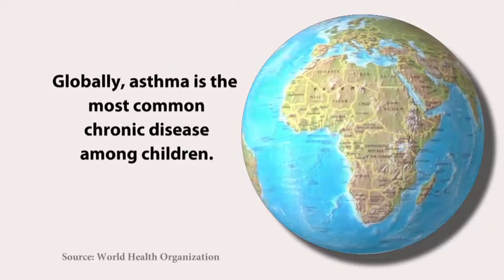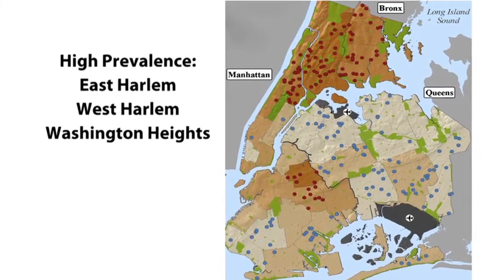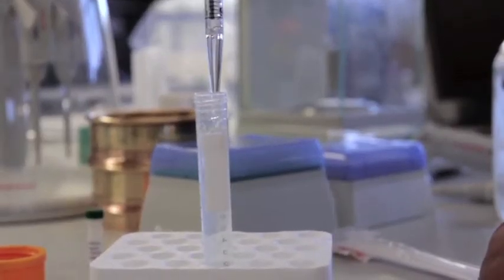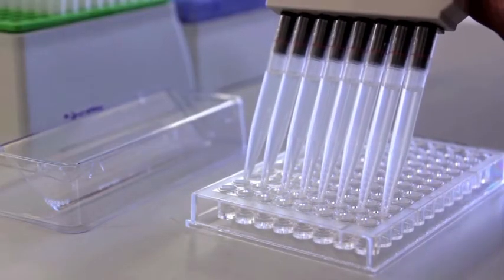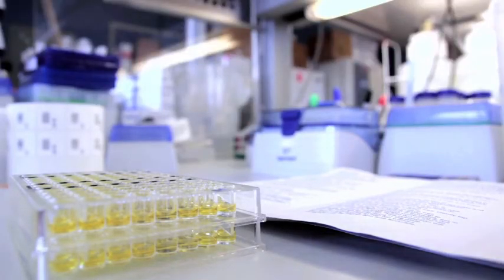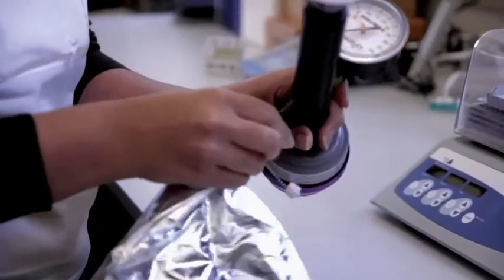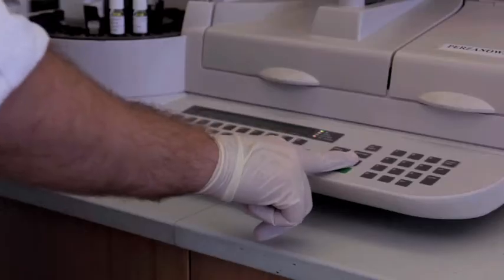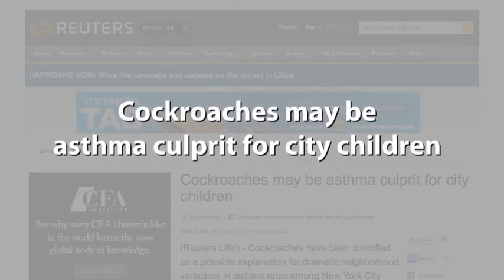New York City Neighborhood Asthma & Allergy Study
Columbia University Medical Center video on the work of Matthew Perzanowski, PhD, associate professor of Environmental Health Sciences at Columbia University's Mailman School of Public Health.